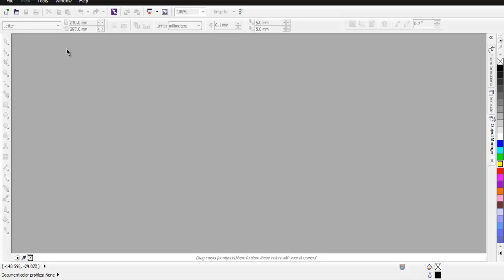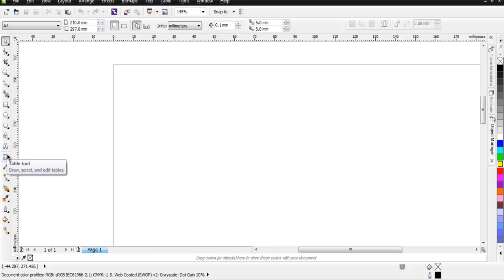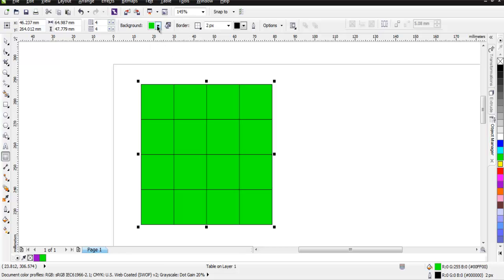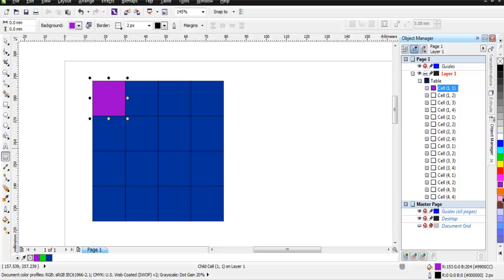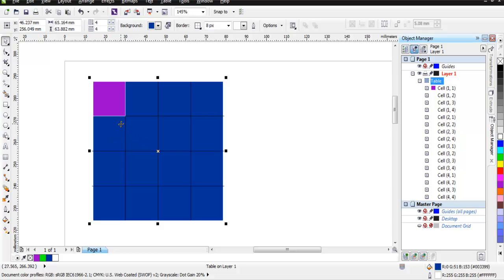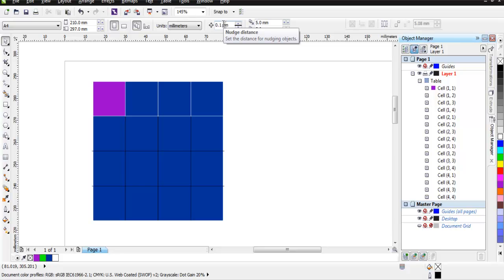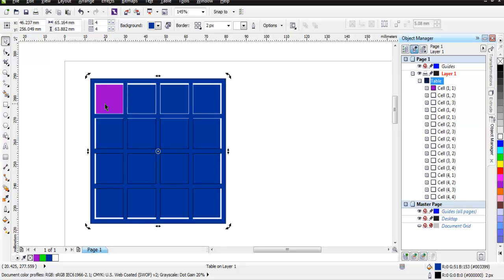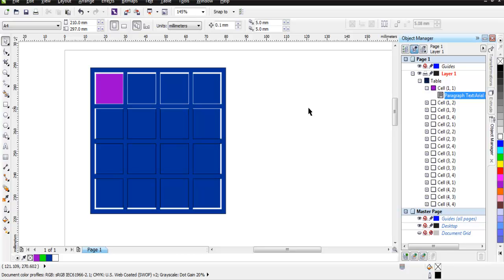CorelDraw Table Tool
Learn how to use Table Tool in Coreldraw.